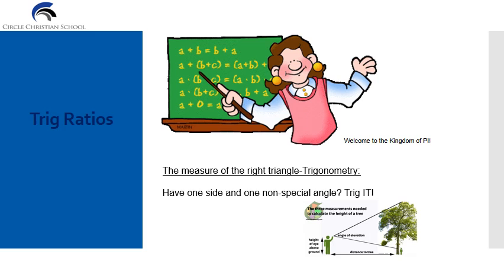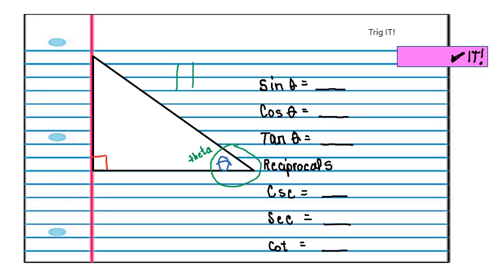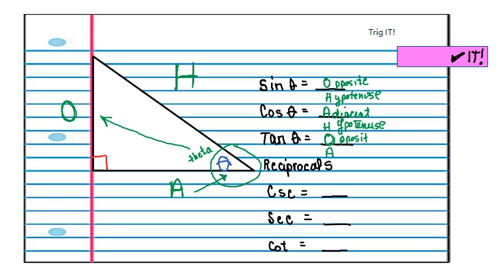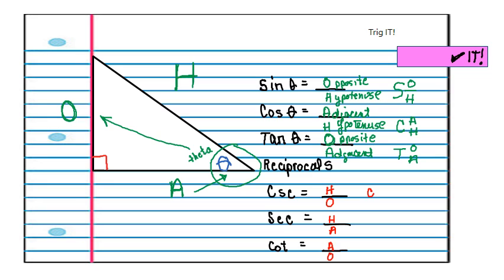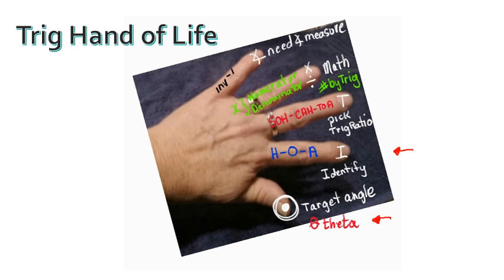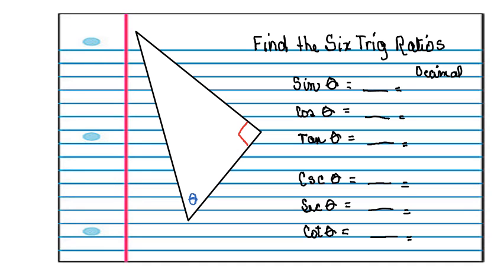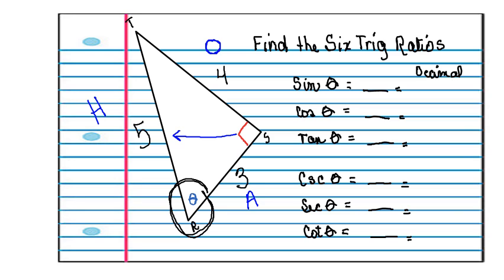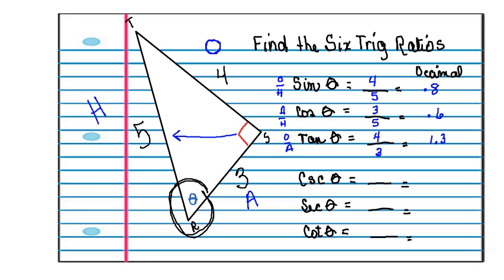Trig Ratios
Trig